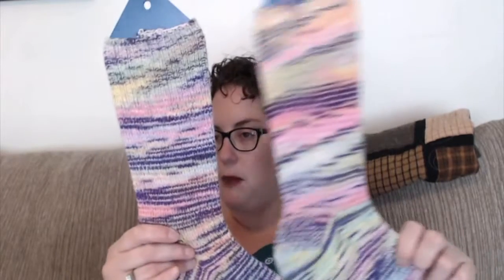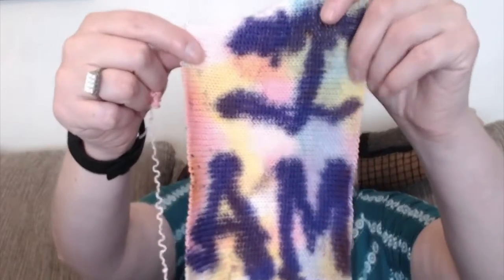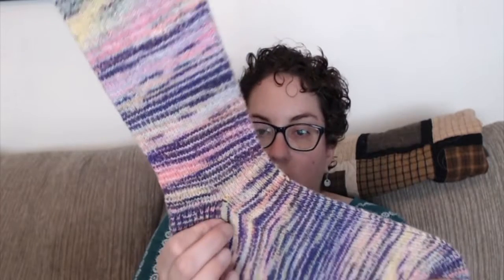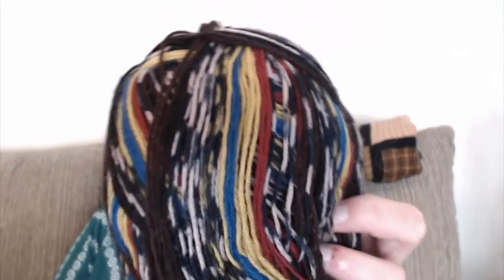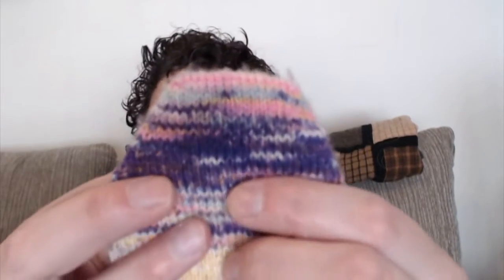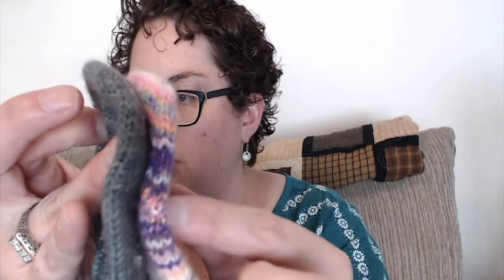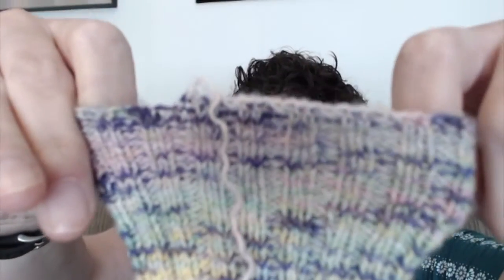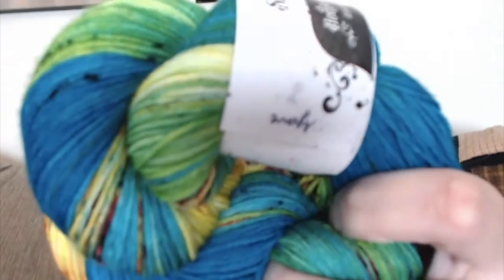The Knit Shift Episode 63: Sometimes, Finding A Title is Hard